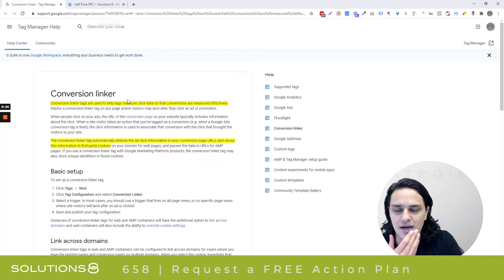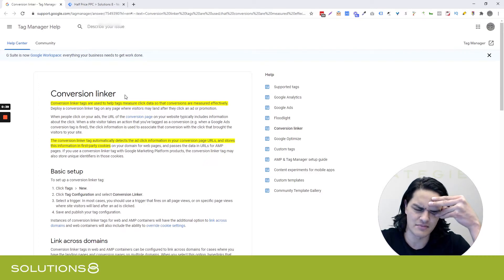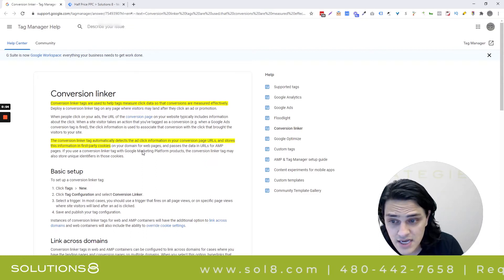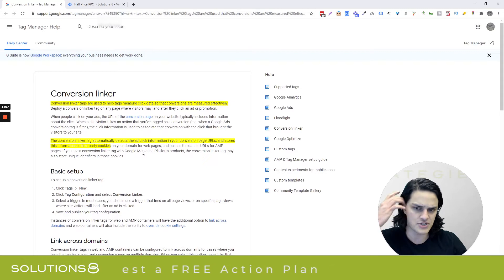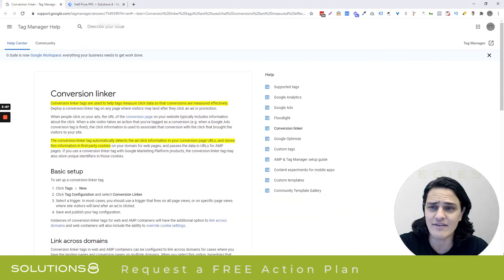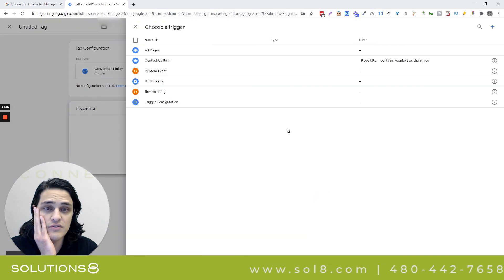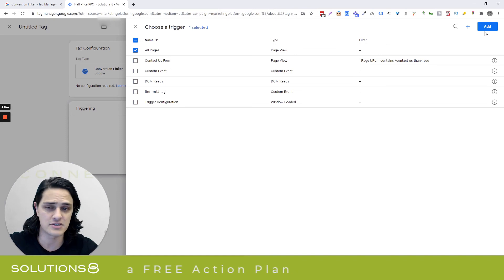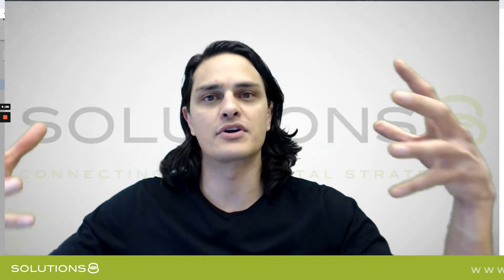How to Use Conversion Linker in GTM to Improve Your Google Ads Conversion Tracking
In this video, Kasim talks about what conversion linker is, how to use it, and whether or not it's even still relevant.